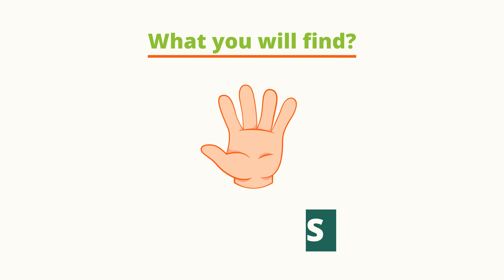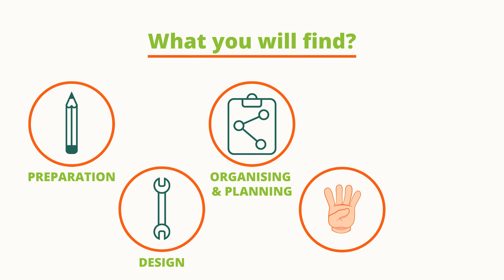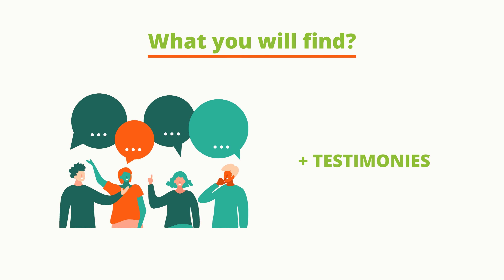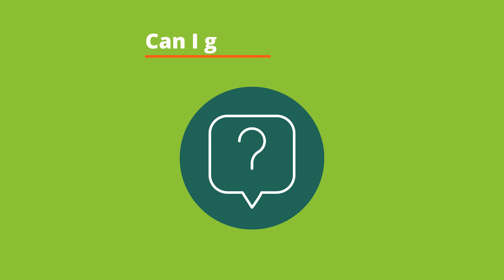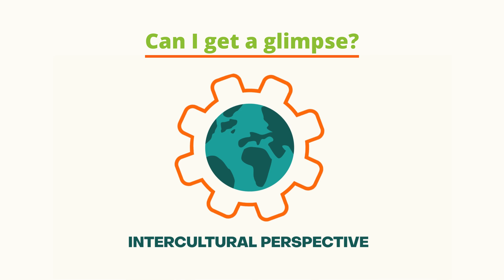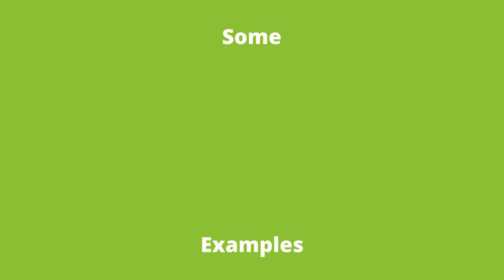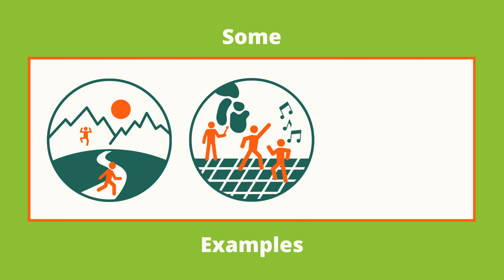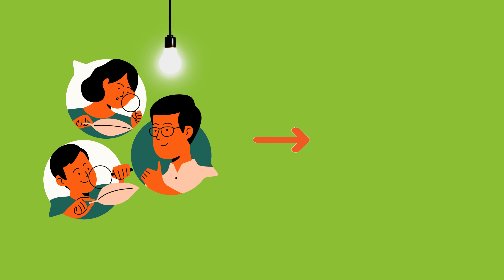1 INTRODUCERE - Cum să realizăm un proiect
RO: Vrei să te pornești în aventura de a crea un proiect european de mobilitate? Super!
Acest video vă va oferi o imaginea de ansamblu a ceea ce înseamnă planificarea, organizarea și managementul unor proiecte internaționale (mobilități).
Seria de videoclipuri conține 6 scurtmetraje legate de diferitele etape ale managementului de proiect: Introducere, Pregătire, Design, Organizare și planificare, Implementare, Finalizare.
Aceste materiale video au fost create în cadrul proiectului „KIWIPEDIA – Collaborative process for inclusion - proces colaborativ pentru incluziune” finanțat prin Programul Erasmus+ al Comisiei Europene (Acțiunea 2 - Cooperare pentru inovare si schimb de bune practici - Parteneriate strategice pentru tineret), un parteneriat strategic între 6 țări, având ca scop promovarea incluziunii tinerilor prin mobilități europene.

Conținutul prezentului material reprezintă responsabilitatea exclusivă a autorilor, iar Agenția Națională și Comisia Europeană nu sunt responsabile pentru modul în care va fi folosit conținutul informației.

ENG: Do you want to start the adventure of creating a mobility project? Perfect! This video tutorial will give you an overview of how it looks to plan, organize and manage international mobility projects. The tutorial is divided into 6 different videos focused on different parts of the project management: Introduction, Preparation, Design, Organising and planning, Implementation and Closure.

This video tutorial was created in the frame of the KA2 Erasmus+ project “Kiwipedia - Collaborative Process for Inclusion”, a strategic partnership between 6 countries with the aim to foster the inclusion of young people through international mobility.